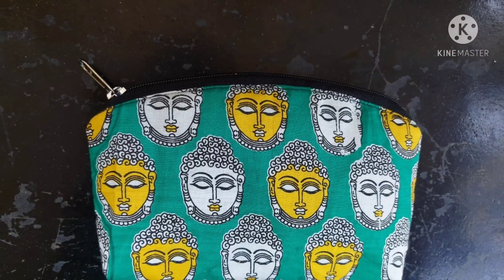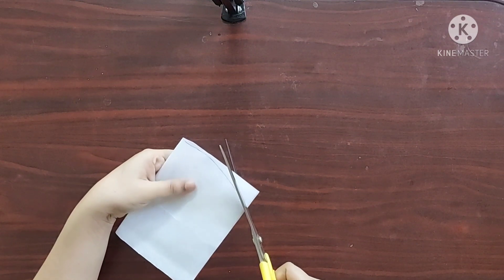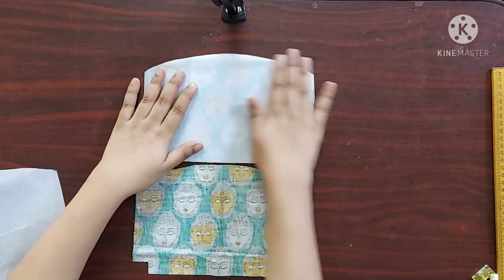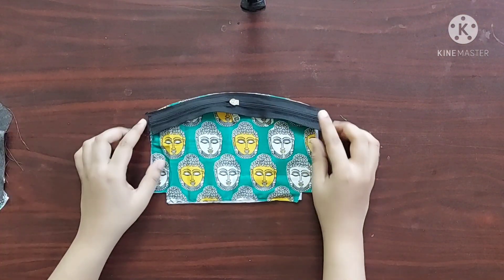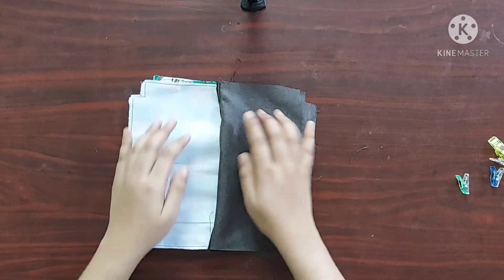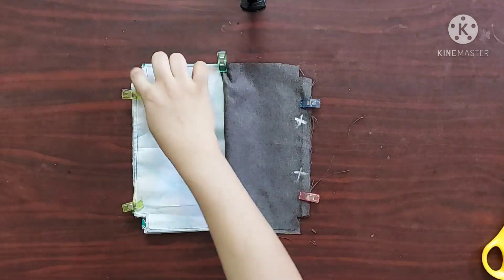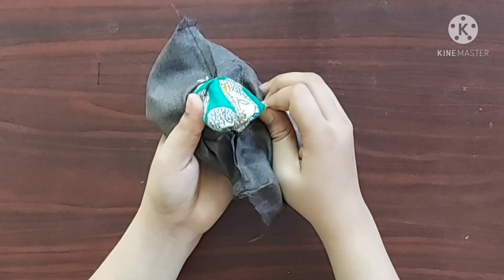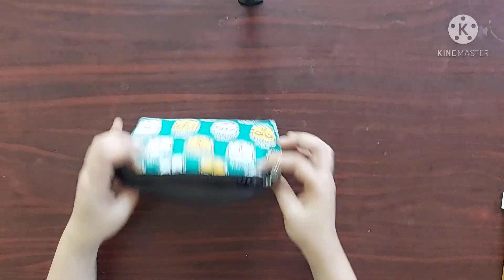How To Make Ladies Purse| No Bias Tape| No Raw Edges| Easy Method| Ladies Clutch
How To Make Ladies Purse| No Bias Tape| No Raw Edges| Easy Method| Ladies Clutch| Sewing Project For Beginners| DIY Purse Tutorial| Clutch Purse|

Hey Guys,
Today I am showing you guys how you can make this lovely purse at home.

👉My amazing phone that I use to shoot my videos-

👉My phone stand that I use to shoot videos:

👉Sewing clips that I use:

Music Credits-